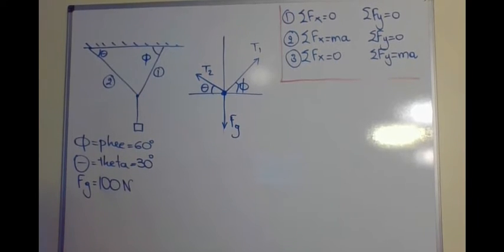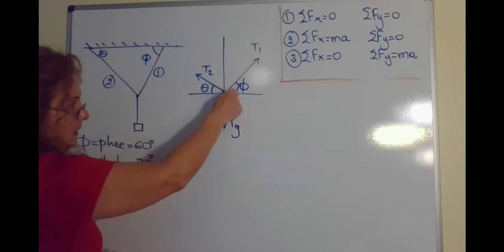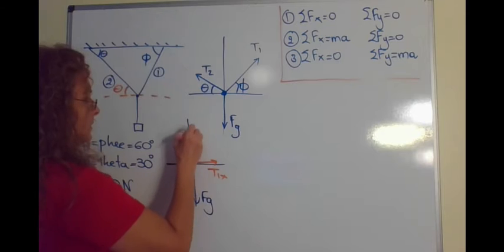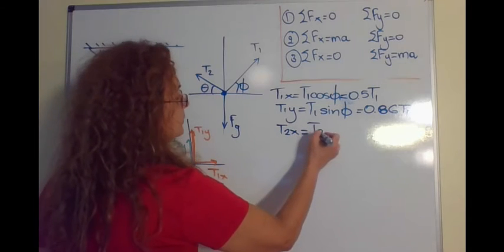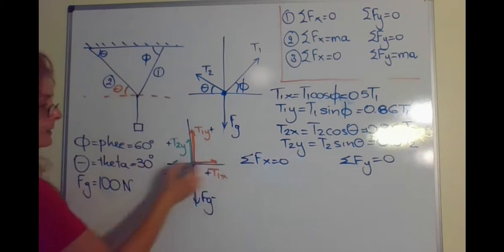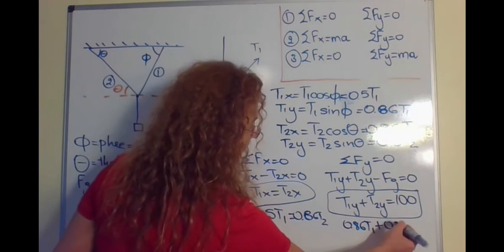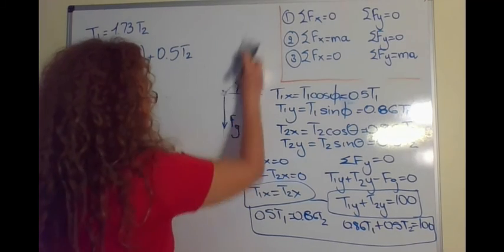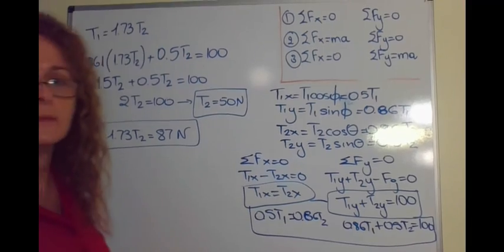AP1: FBD Tensions